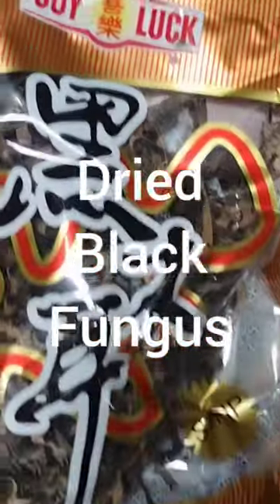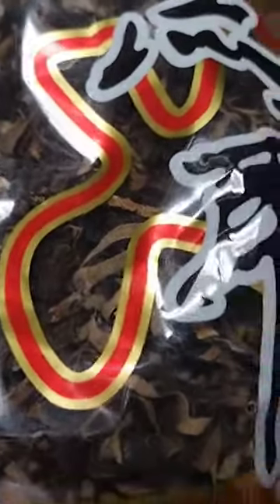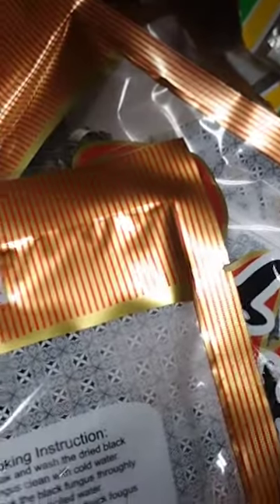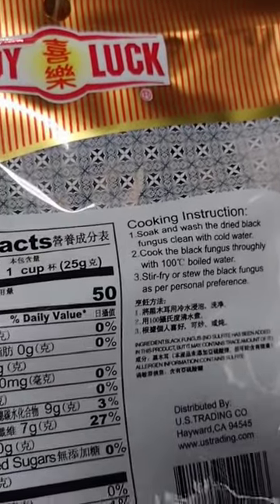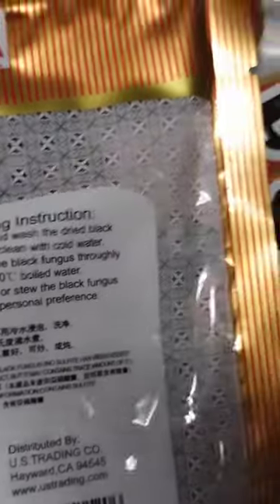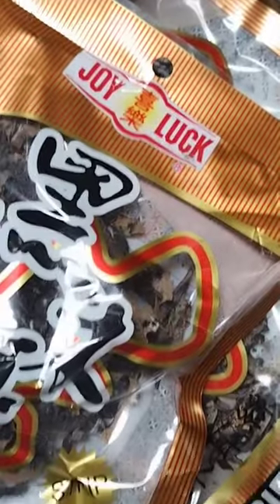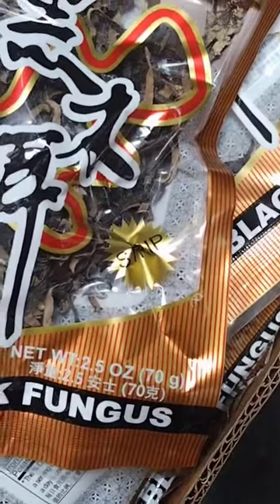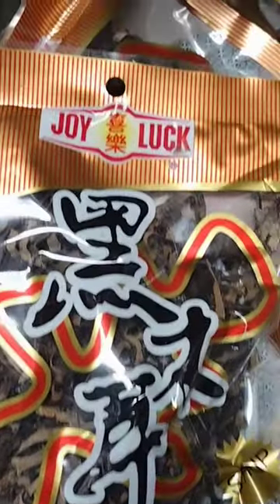everything we want to know about black fungus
Packaged driedblackfungus, also known as blackfungus or woodear mushroom, is a type of edible mushroom that is commonly used in Asiancuisine. It is typically sold in dried form and can be reconstituted by soaking in water for a few minutes before use.

Black fungus is known for its unique texture, which is crunchy when raw and slightly chewy when cooked. It is also known for its mild, slightly earthy flavor. It is a popular ingredient in soups, stir-fries, and salads, and is often used as a garnish or as a filling for dumplings and other stuffed foods.

Black fungus is a good source of dietary fiber and is low in calories. It also contains a variety of vitamins and minerals, including vitamins B and K, and potassium, calcium, and iron. Black fungus is also known to have anti-inflammatory properties, and it may help to lower cholesterol and improve cardiovascular health.

When buying packaged dried black fungus, it is important to look for a product that is free of any signs of mold or discoloration. The fungus should be dark black in color and should be free of any debris or foreign objects. It should also be packaged in a vacuum-sealed bag or an airtight container to ensure freshness.

To reconstitute the dried black fungus, you should place it in a bowl and cover it with warm water. Let it soak for about 20 minutes, or until it has fully expanded and is soft to the touch. Once reconstituted, you can slice or chop the fungus as desired and use it in your recipe.

Black fungus is also available in a canned or jarred form. These types of black fungus have already been reconstituted, so they can be used immediately. However, it is important to note that the texture and flavor may be slightly different than the dried version.

One of the most popular ways to prepare black fungus is to stir-fry it with other vegetables, such as bok choy, carrots, and bell peppers. It can also be added to soups, such as hot and sour soup or wonton soup, to add texture and flavor.

Overall, packaged dried black fungus is a versatile and healthy ingredient that can be used in a wide range of Asian dishes. Its unique texture and mild flavor make it a popular choice among cooks and food enthusiasts. It is also a good source of fiber, vitamins and minerals and may have health benefits.